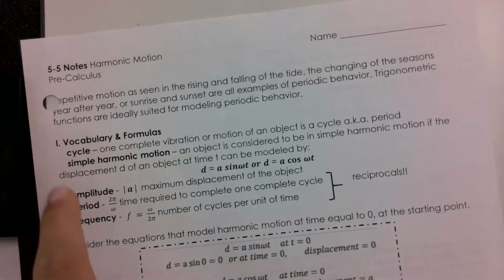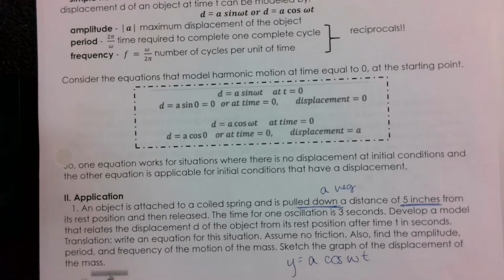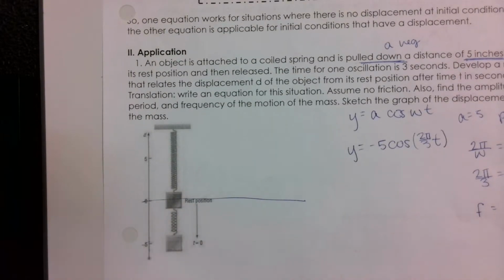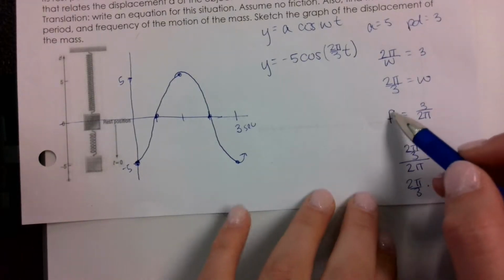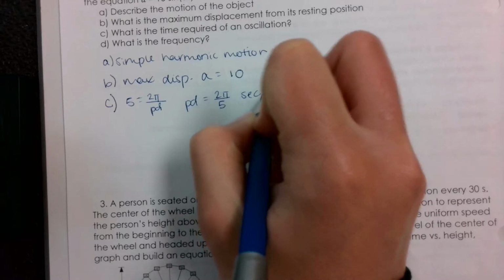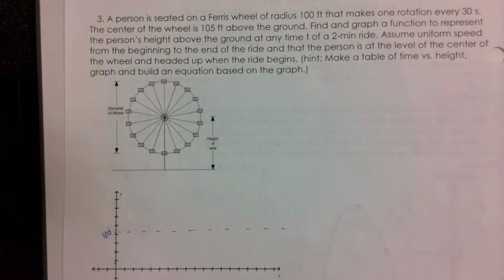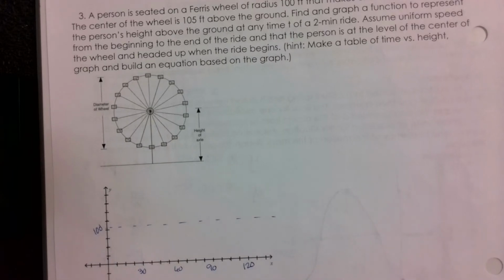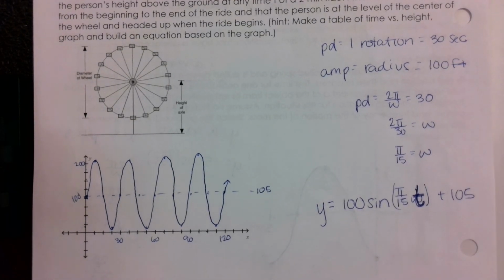Pre-Calculus 5-5 Lesson